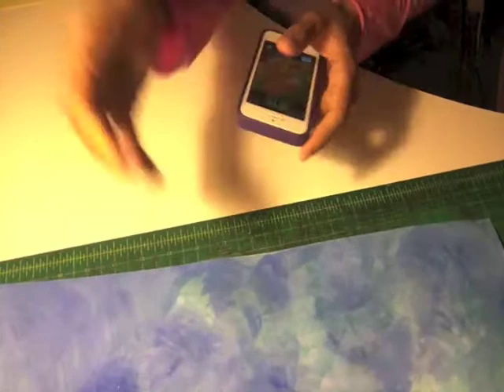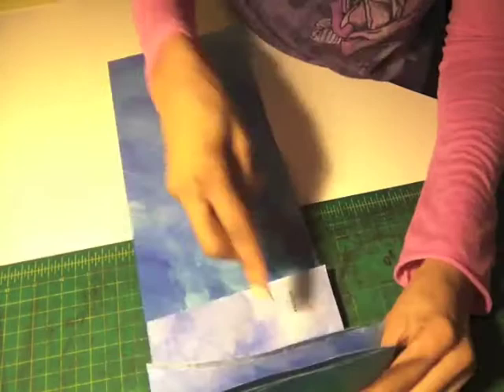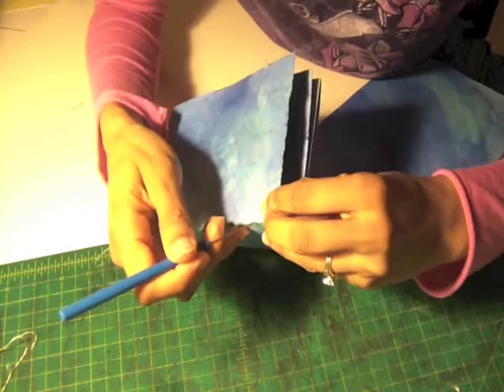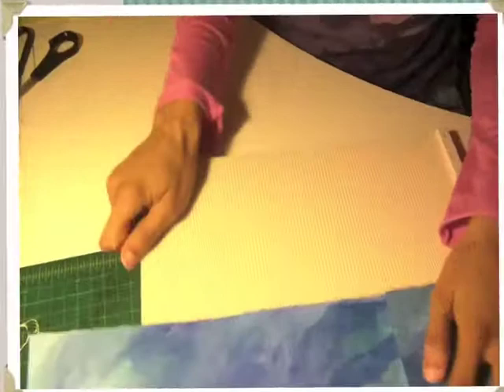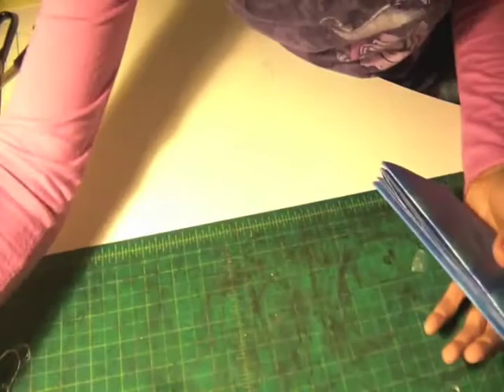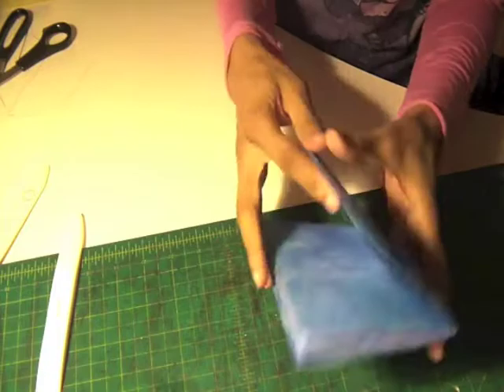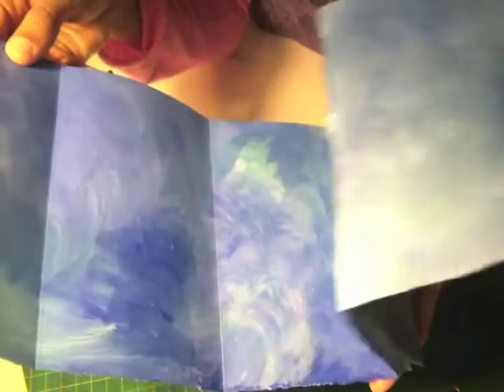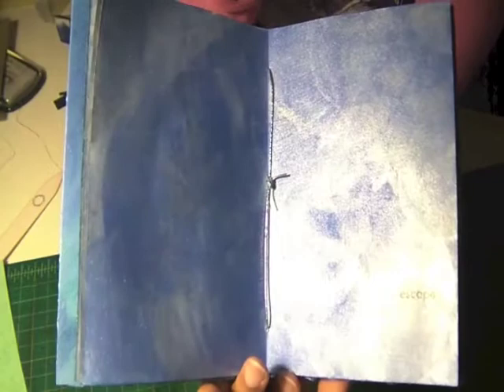Book-In-A-Day Wk5: Wrap-Around Pamphlet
The 5th video in the Book-in-A-Day series. This week I made a wrap-around pamphlet. Join me at givinghands.ning.com